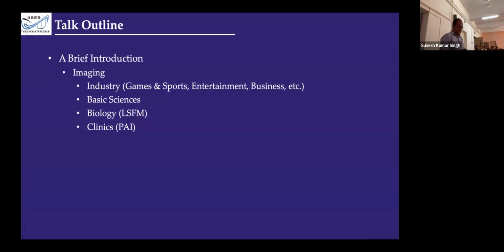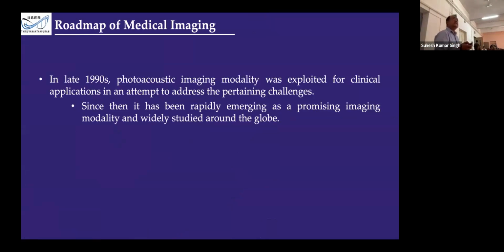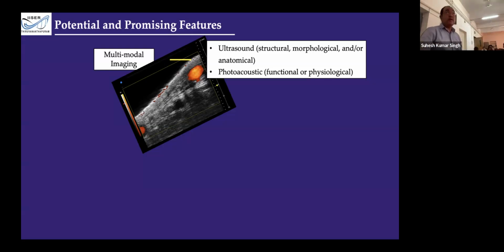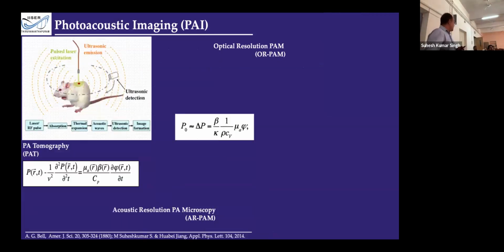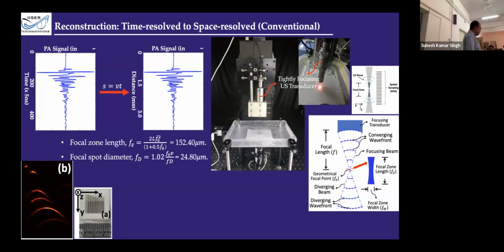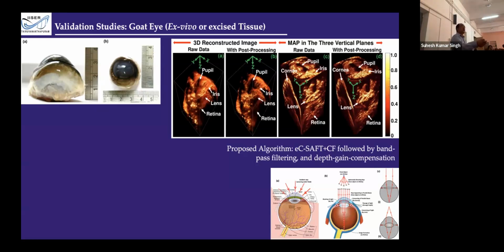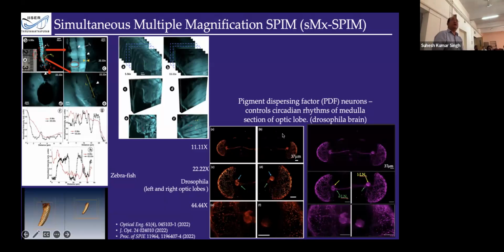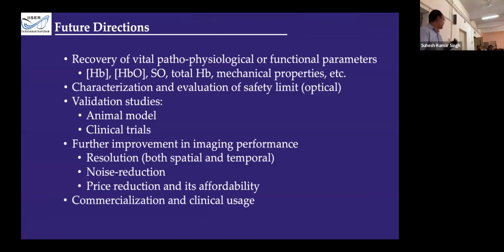Photoacoustic Imaging and Light Sheet Fluorescence Microscopy | Prof. Mayanglamban Suheshkumar Singh